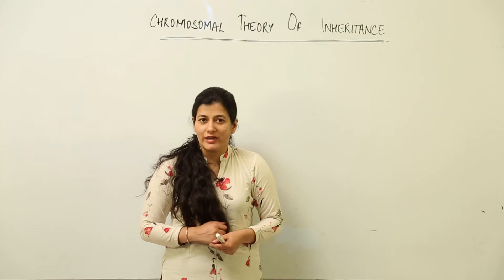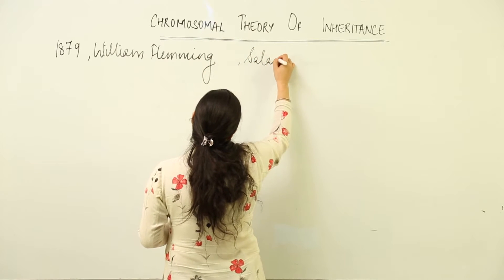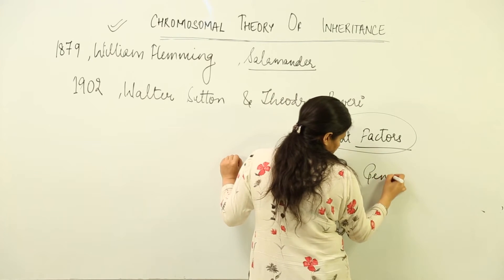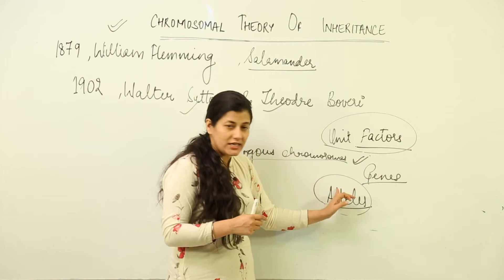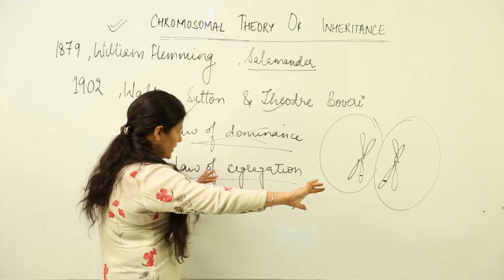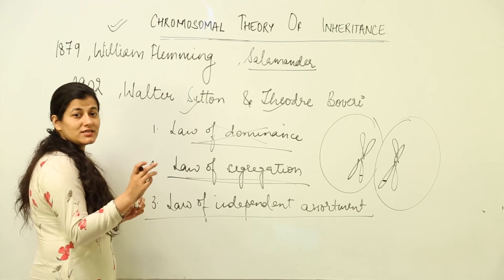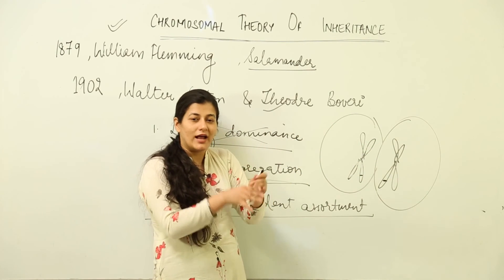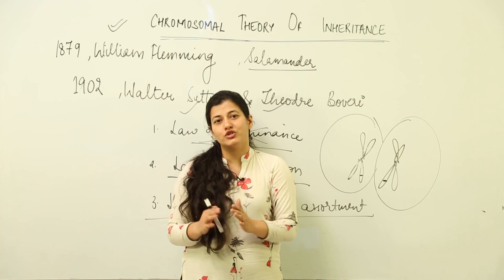CBSE 12 BIO l UNIT 7 l Genetic l Principle Of Inheritance & Variation l chromosomal theory l L20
Genetics has been explained in this bullet course, each and every concept has been covered in minute detail so that students have a thorough understanding and can deal with any question based on this topic.